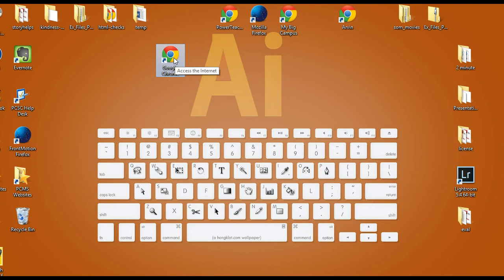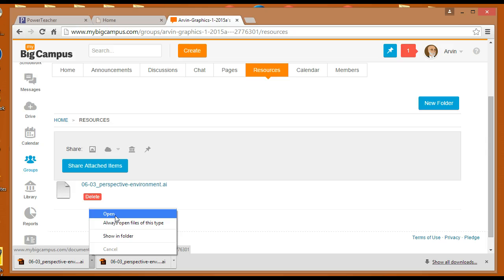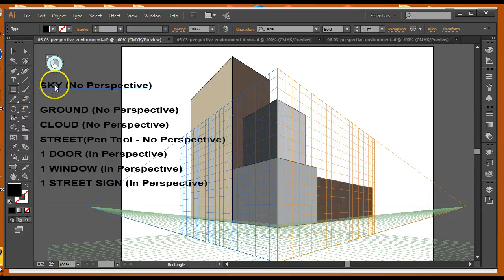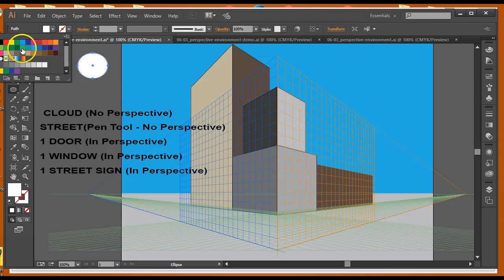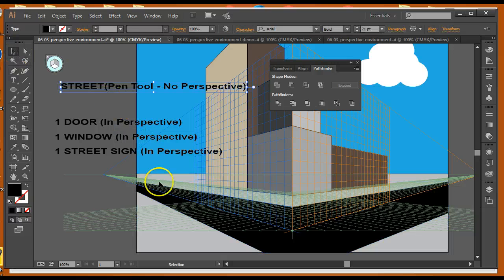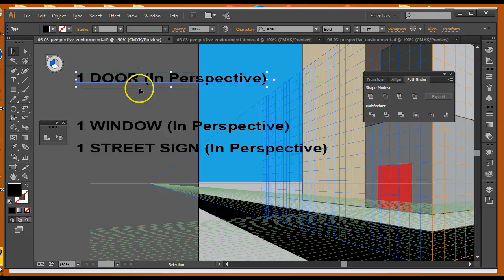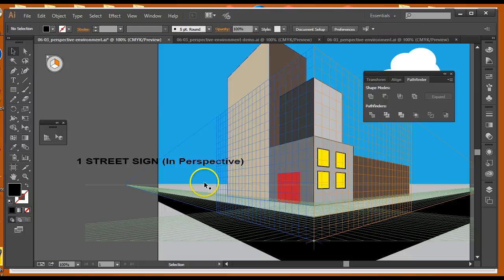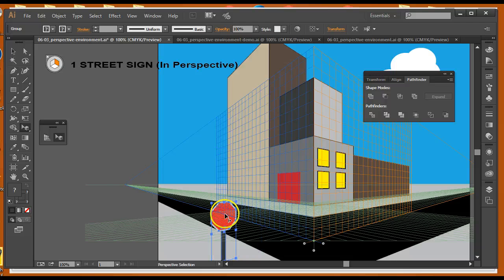06-03_perspective-environment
Add detail to a perspective drawing in Adobe Illustrator